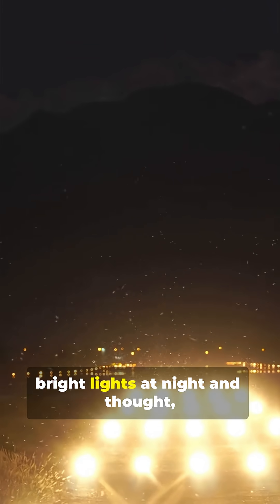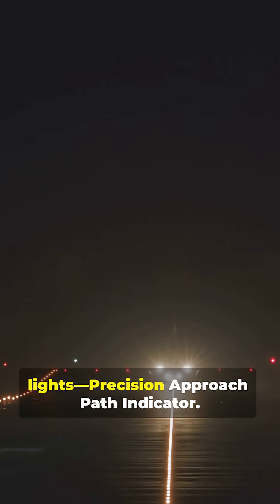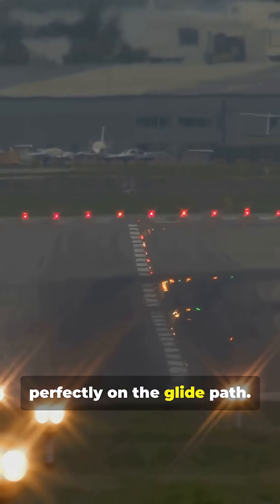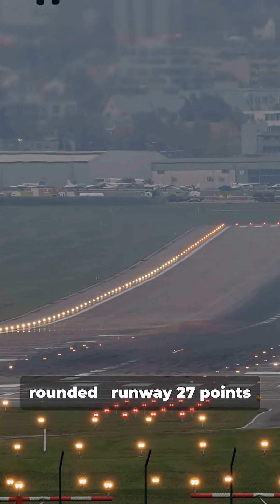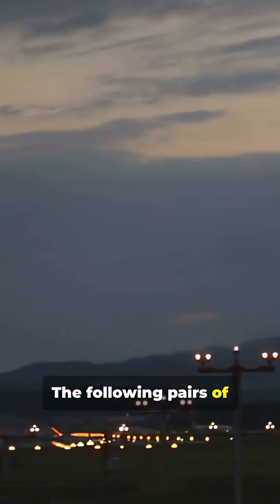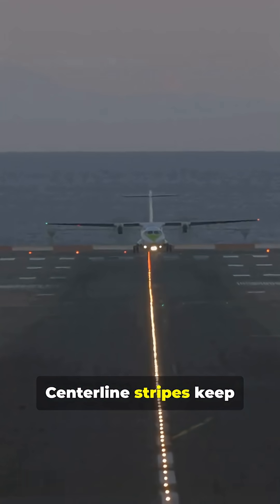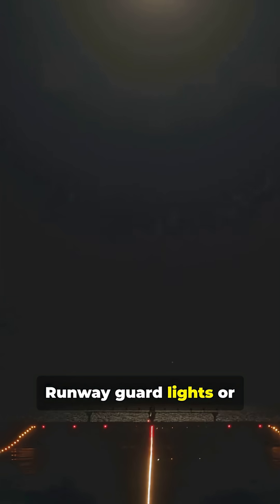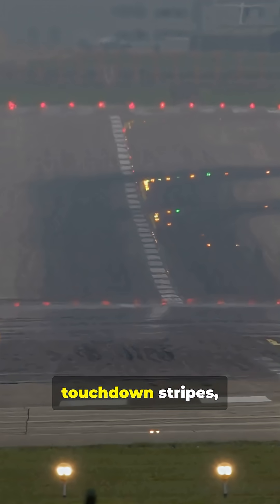Decoding Runway Lights & Markings: What Every Pilot Sees on Final Approach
Every stripe, light, and marking on the runway tells a story. In this *Faceless Suture* episode, we decode the language of airports — from touchdown zone markings to edge lights, centerlines, and threshold bars. Whether you’re a pilot, aviation enthusiast, or just curious what those glowing lights mean, this video breaks it down clearly.

✈️ You’ll Learn:
- What each runway marking represents
- The meaning of white vs. yellow lights
- Touchdown zone and aiming point indicators
- Night operations and low-visibility lighting